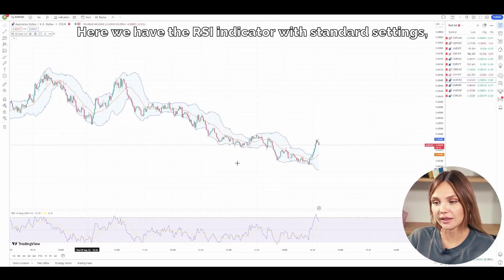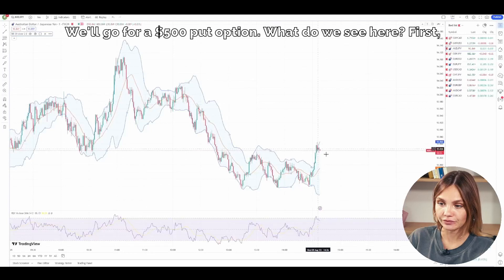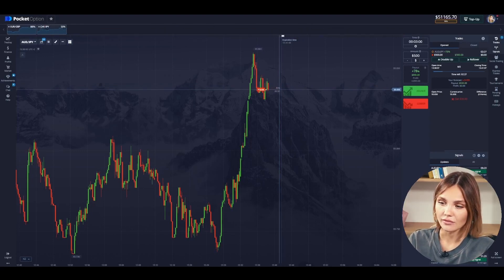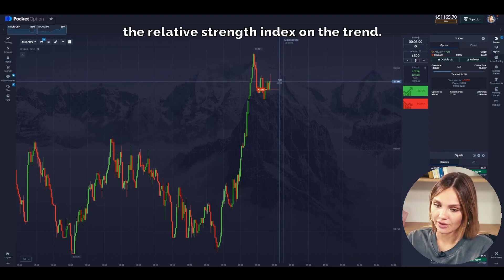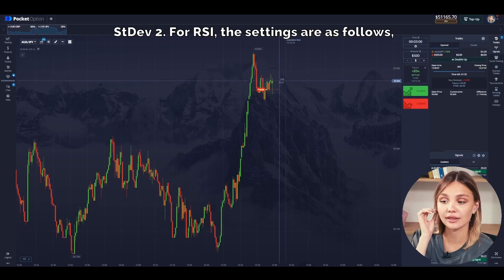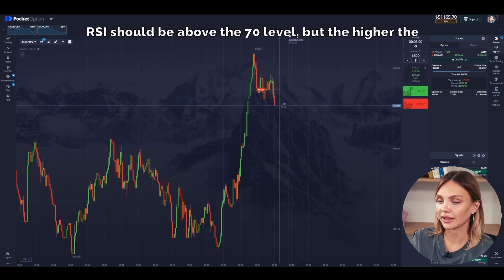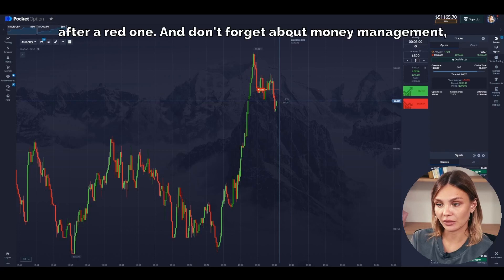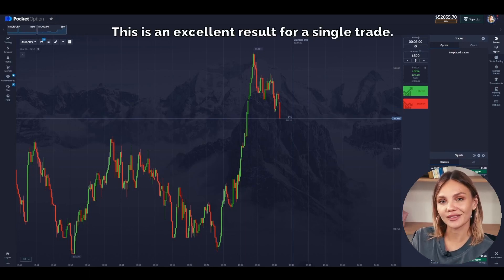EASY MONEY with the MOST ACCURATE Trading Strategy | It Wins Every Time!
In the video, I discussed an effective binary options trading strategy known as the Maverick strategy. I began by introducing two essential indicators used in this strategy: Bollinger Bands and the Relative Strength Index (RSI). These indicators play a crucial role in identifying potential trading opportunities and assessing market conditions. I emphasized the simplicity of the strategy, which relies on just these two indicators, making it accessible even to novice traders.

I provided a step-by-step guide on how to apply the Maverick strategy to real-world trading scenarios. I showcased an actual trade on the Australian dollar/Japanese yen currency pair, demonstrating the strategy in action. The key takeaway was the importance of careful analysis, setting up the indicators correctly, and using clear entry conditions to make informed trading decisions. Overall, the video aimed to empower traders with a practical and profitable trading strategy.

00:00 - Introduction to Bollinger Bands and RSI indicators on the Australian dollar.
00:35 - A warm welcome and an invitation to subscribe to the channel and join the Telegram group.
01:06 - Demonstrating the Maverick strategy using Bollinger Bands and RSI.
01:43 - Applying the strategy with a $500 put option on the Australian dollar/Japanese yen pair.
02:55 - Explanation of the Bollinger Bands and RSI indicators and their significance in trading.
03:00 - Setting up the indicators on your chart and configuring them correctly for trading.
04:21 - A live trade example demonstrating the Maverick strategy in action, resulting in a profit of $415.